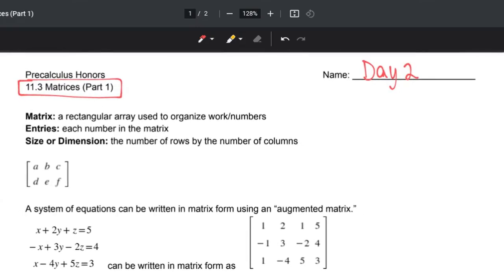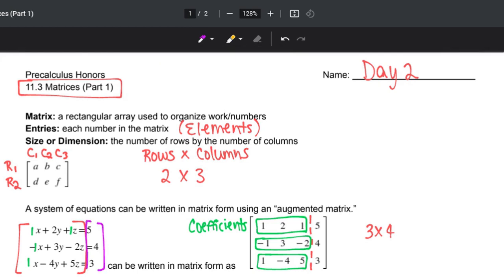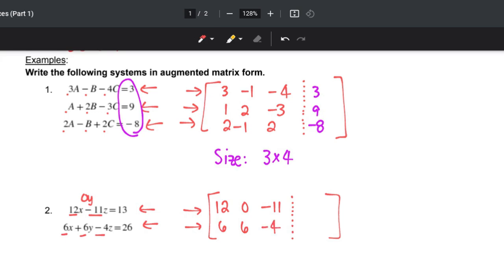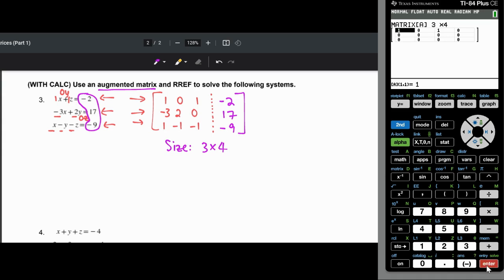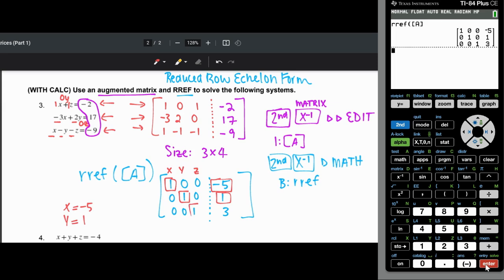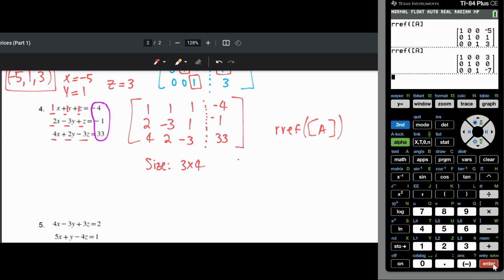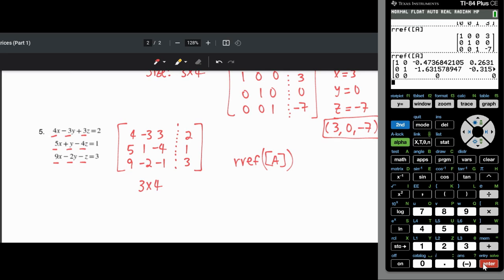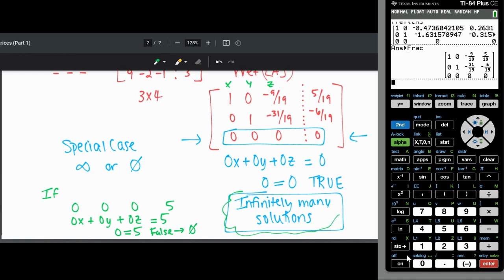HPC Ch 11 Day 2 11.3 Matrices Part 1